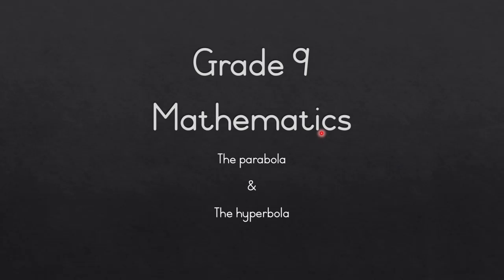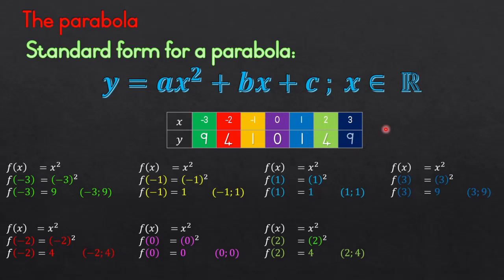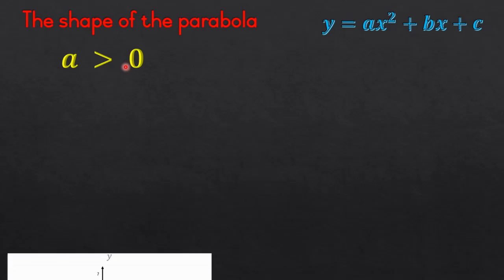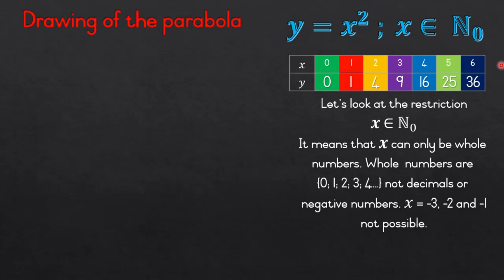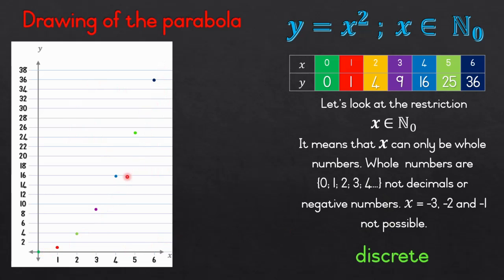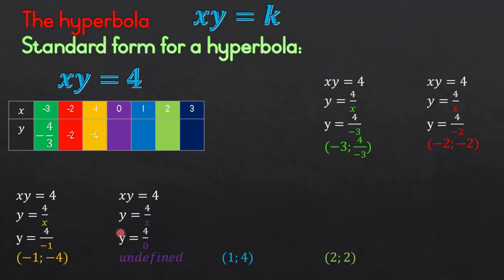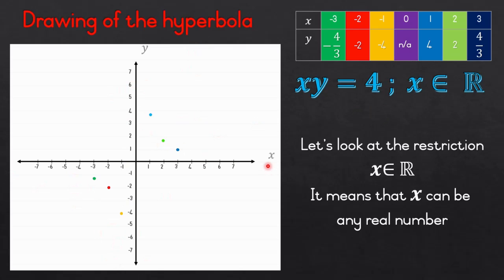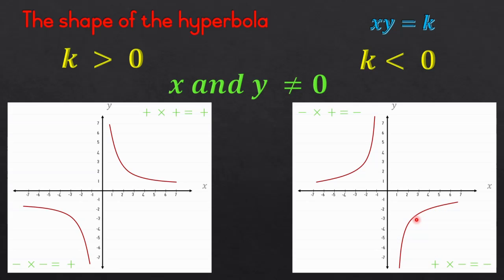Gr 9E Parabola and Hyperbola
Grade 9
The parabola's standard form
Hoe to draw a parabola using the table method
The shape of the parabola depending on the value of a.

The hyperbola's standard form
How to draw a hyperbola using the table method
The shape of the hyperbola depending on the value of k

How restrictions influence the parabola and hyperbola